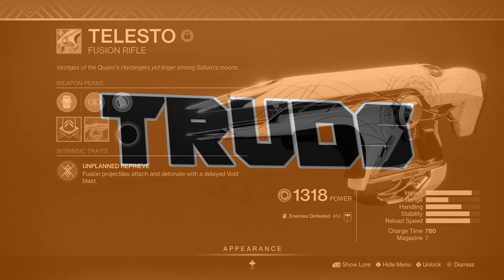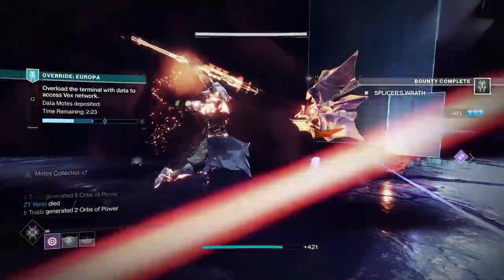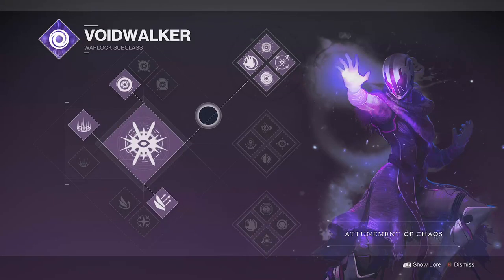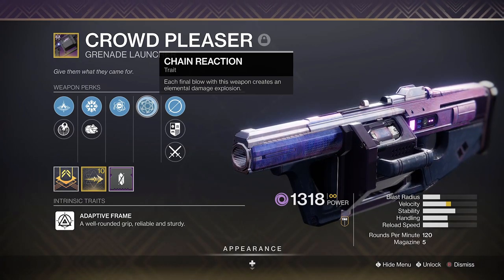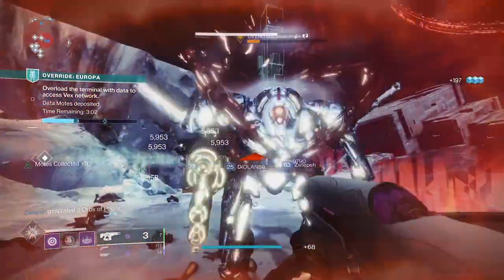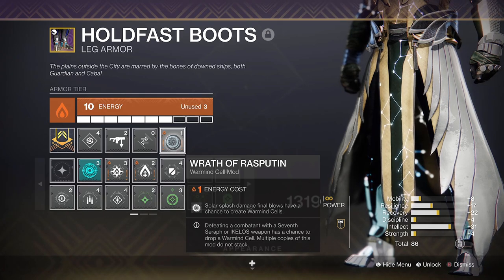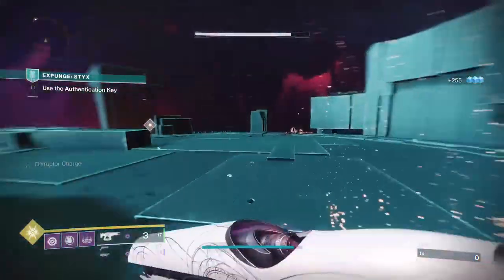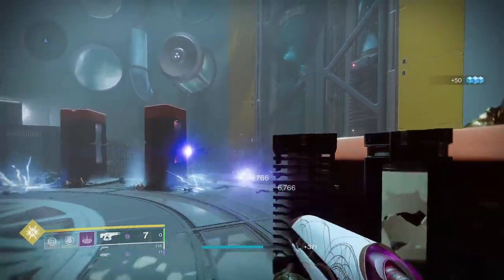Telesto Is Breaking The Game AGAIN...THIS Is How? - Warminds Decree Void Warlock Build - Destiny 2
This video is all about the Brand New Seasonal Artifact Mod, Warminds Decree, and how it allows the most overpowered Mods in Destiny 2, Warmind Cells, to pair with the most broken weapon in Destiny's History, Telesto.  This Exotic Fusion Rifle is Top Tier in Season of the Splicer, and pairing it with this FULL Warmind Cell Build just shows how insanely strong it can be in the right hands.  I go through the perfect build to make the most out of it, getting constant void abilities and how to apply the best debuff in the game WITHOUT using Breach and Clear.

- its_Truds